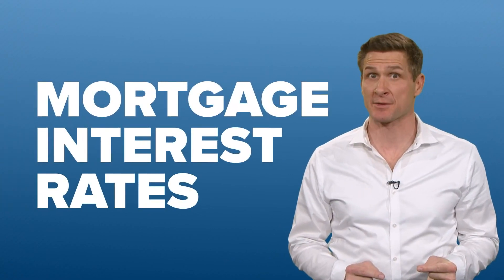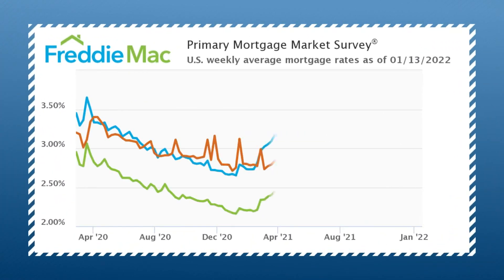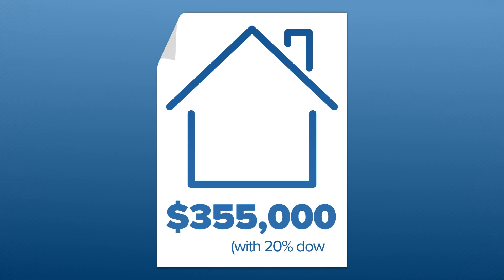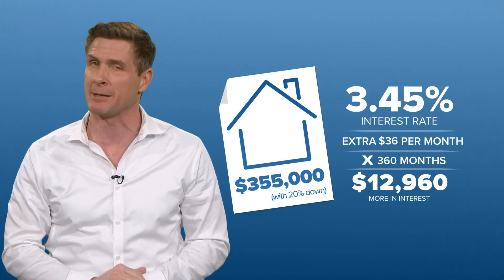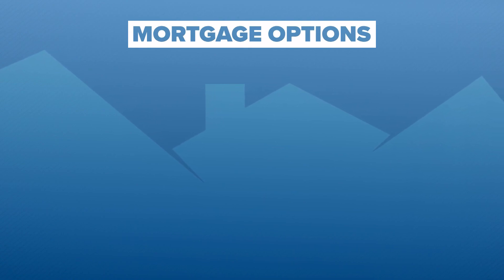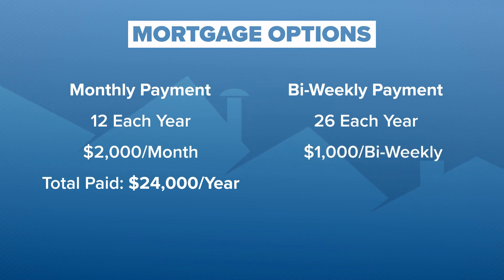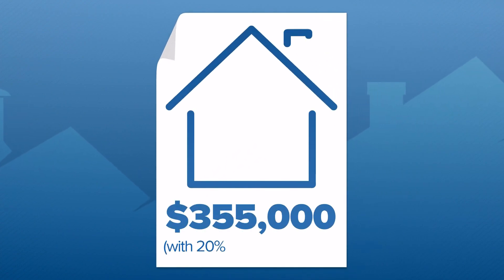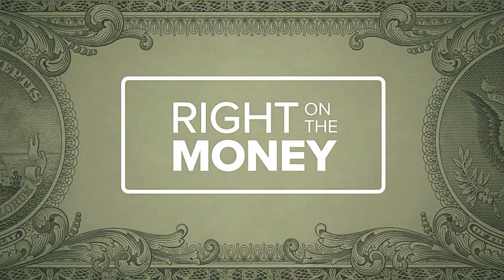As mortgage rates rise in Texas, here are ways to pay yours off early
Whatever your rate, how often you make mortgage payments can make a huge difference.